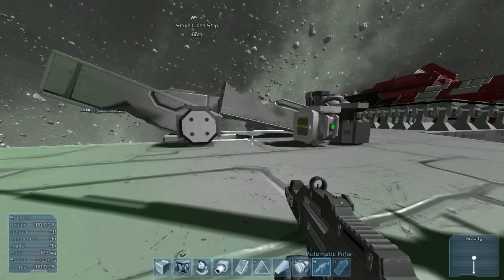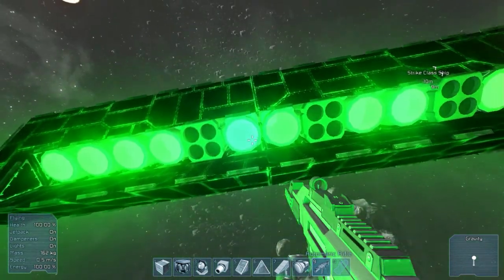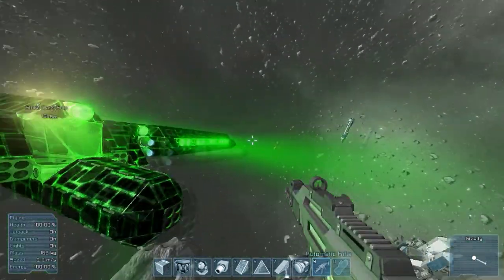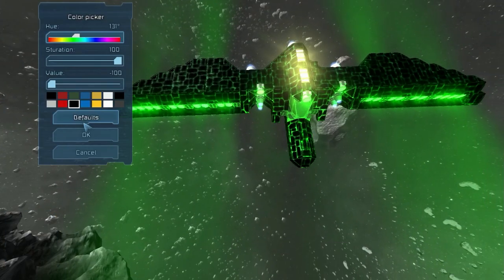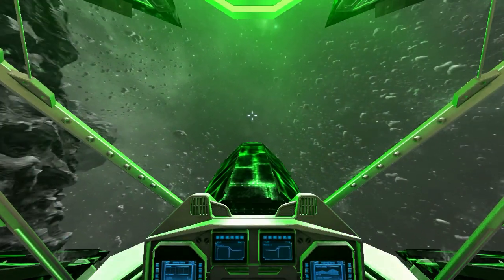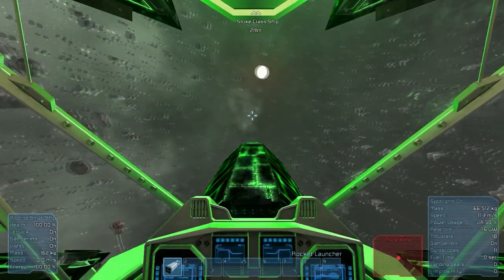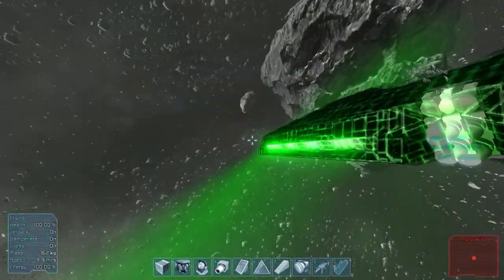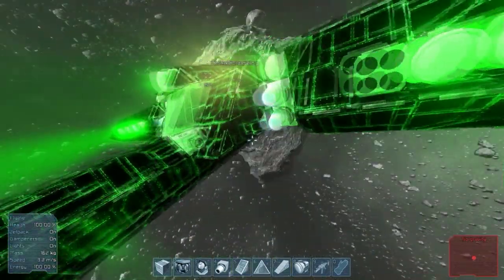Space Engineers : Vasari Fighter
How else can we improve this fighter?